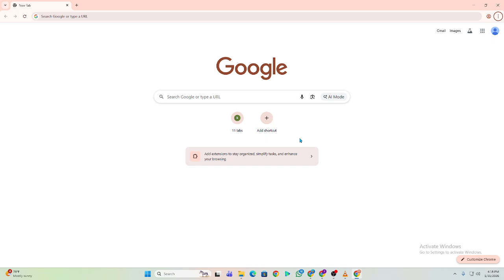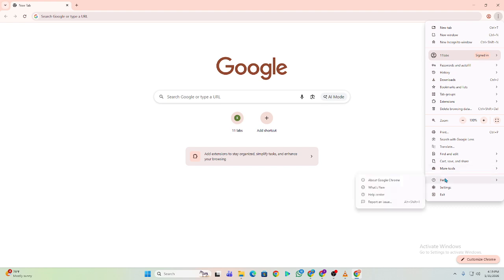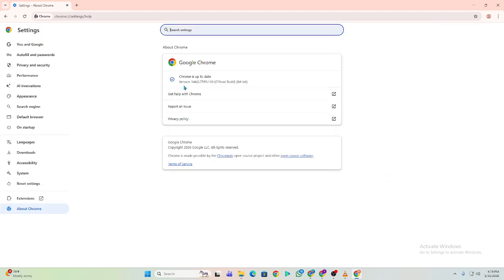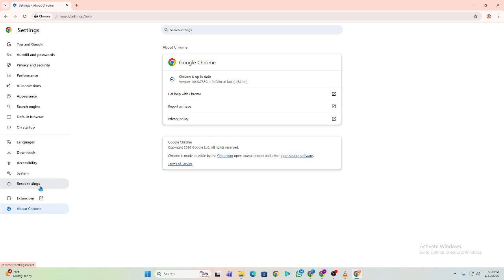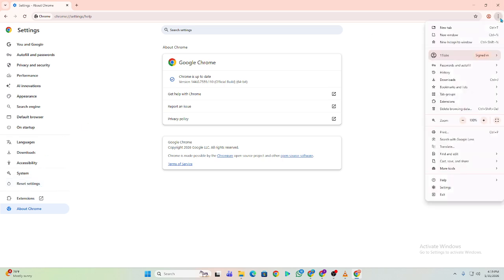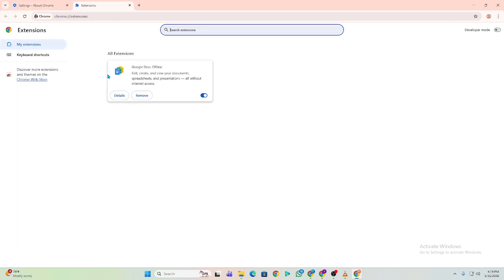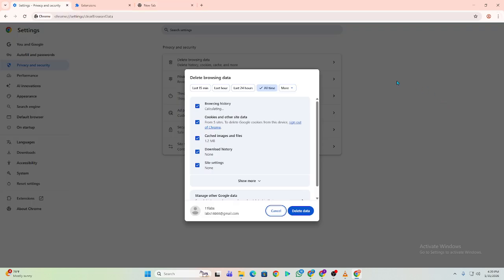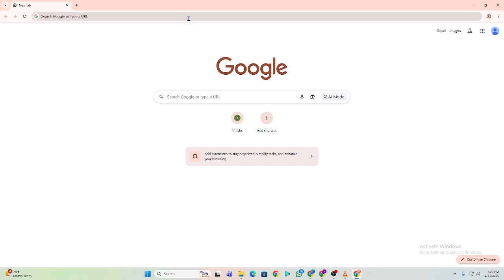How To Fix Google Chrome WebSocket Connection Issues Full Guide 2026 Step By Step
In this video, How To Fix Google Chrome WebSocket Connection Issues is explained step by step with a full guide for 2026, showing how to troubleshoot WebSocket errors in Chrome, check server and network settings, debug connections using Chrome DevTools, and ensure stable real-time communication for web applications.